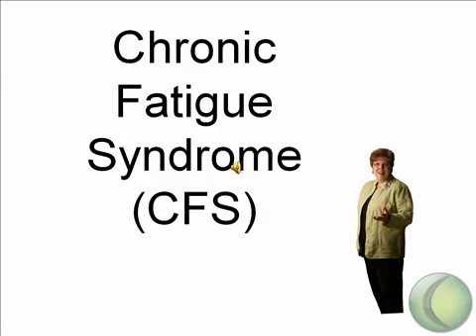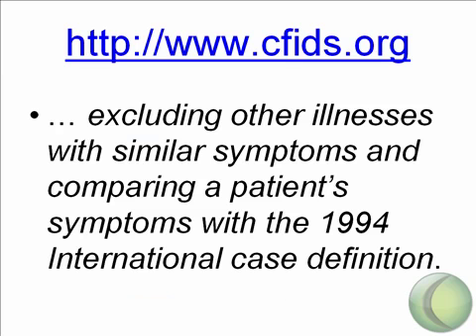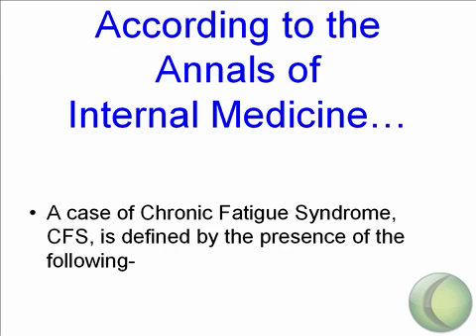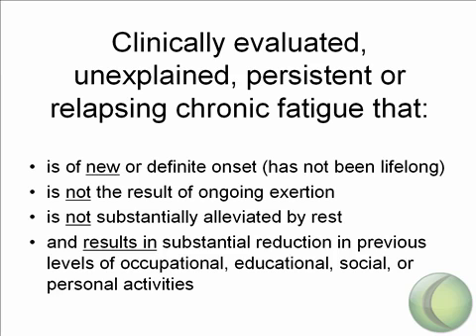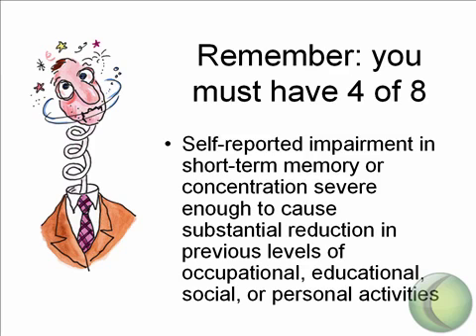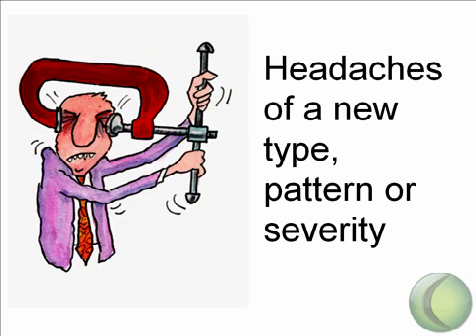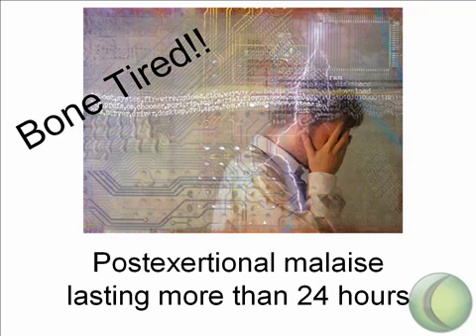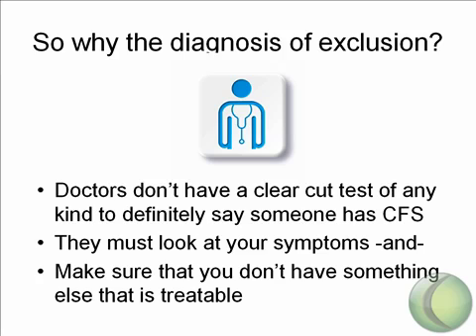Chronic Fatigue Syndrome- Diagnosis of Exclusion.mov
Chronic Fatigue Syndrome- Diagnosis of Exclusion video explaining this concept and the process of diagnosing someone with CFS.